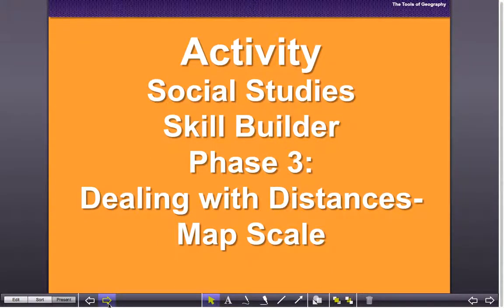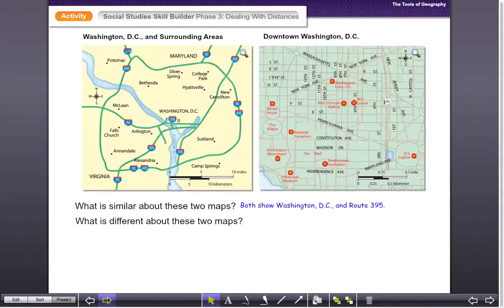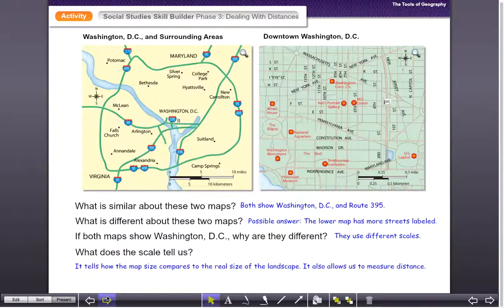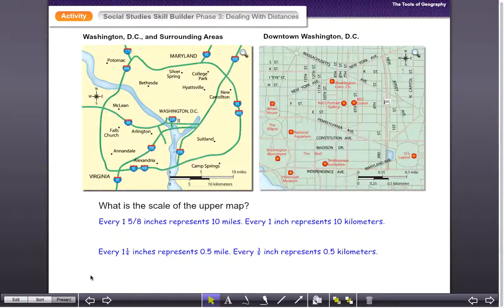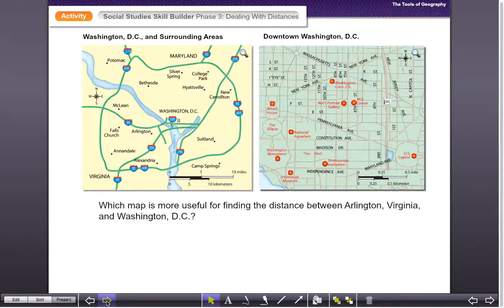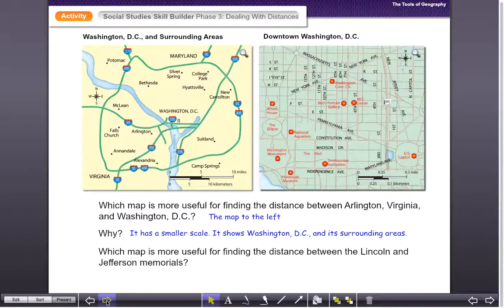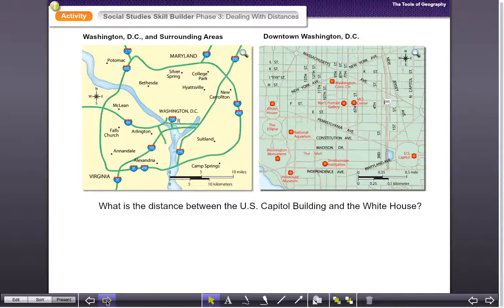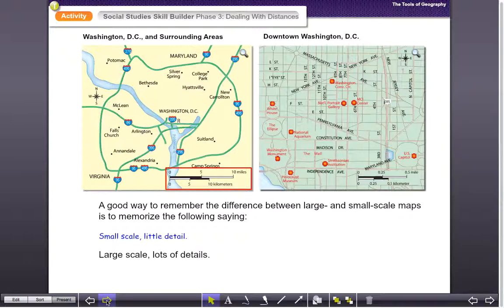Map Activity phase 3 (section 5)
The information covers TCI Geography Alive! Chapter 1 Section 5 Map activity. Covers items regarding scales on maps.